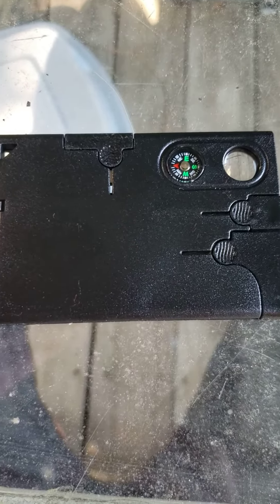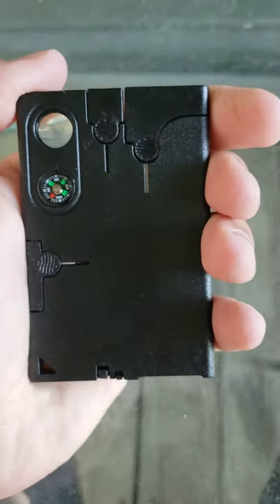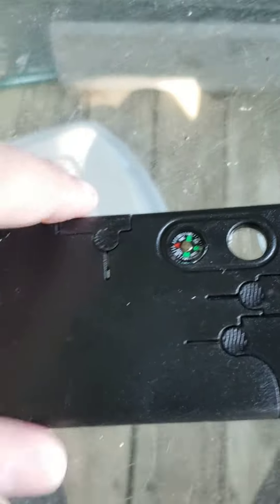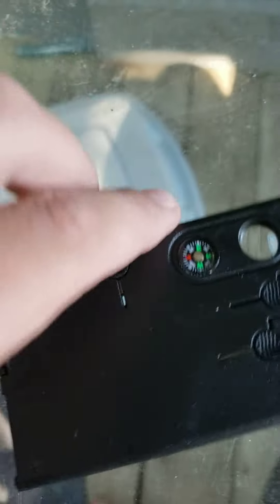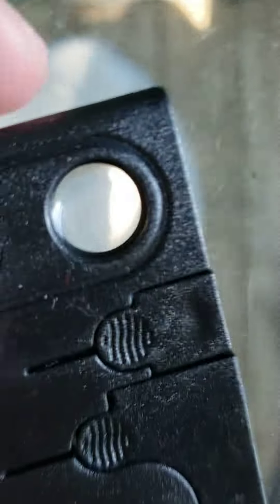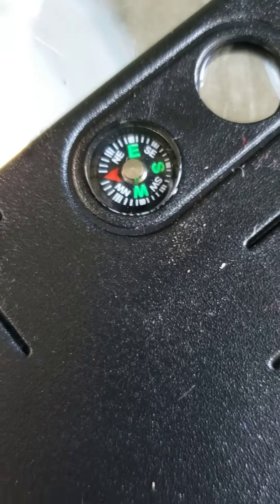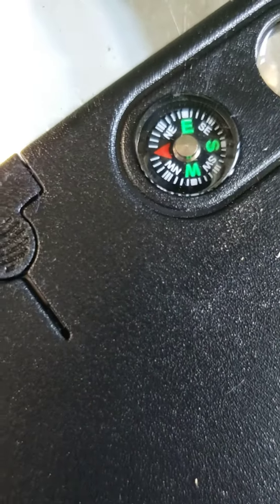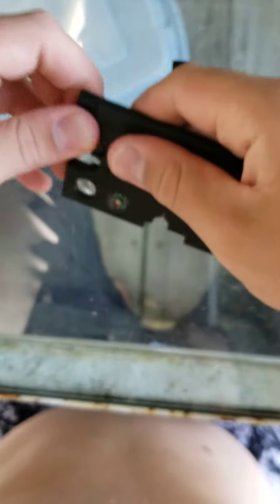Credit Card multi tool Unboxing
This is only 9.99 on Amazon